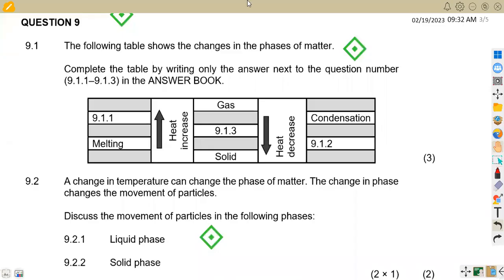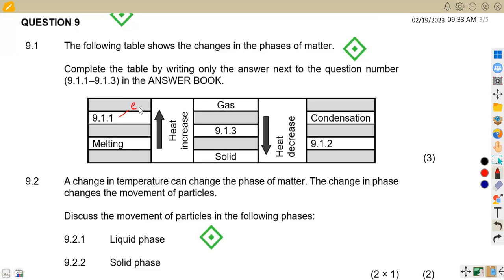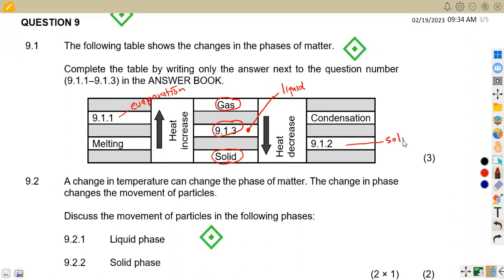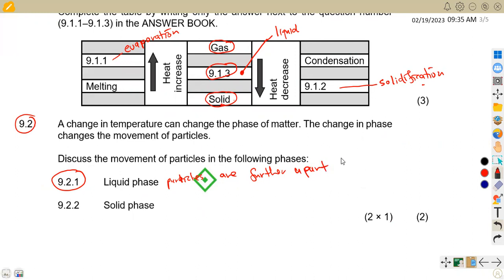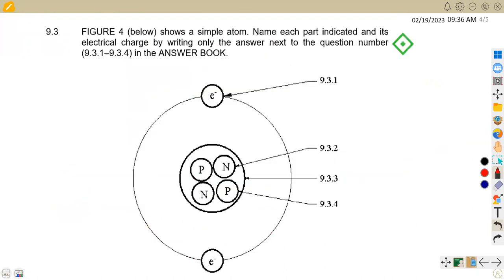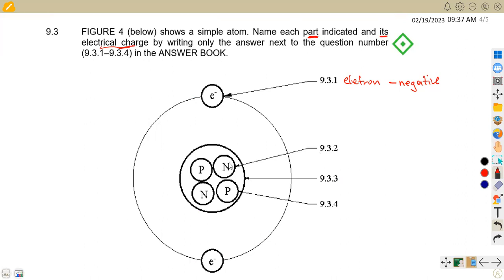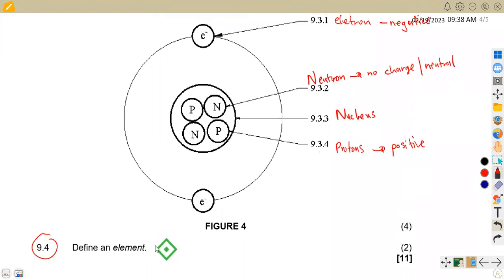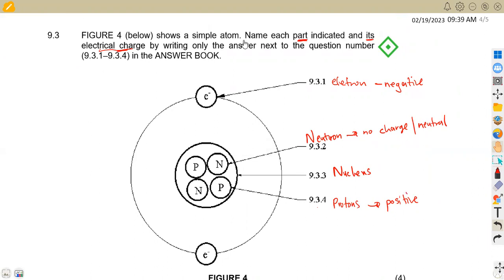ENGINEERING SCIENCE N1 PARTICLE STRUCTURE OF MATTER JULY 2022